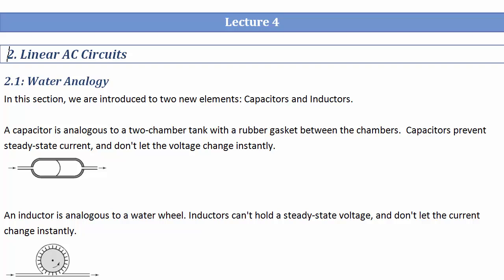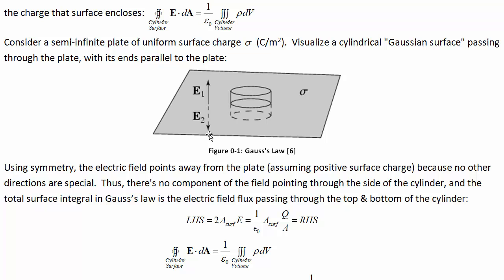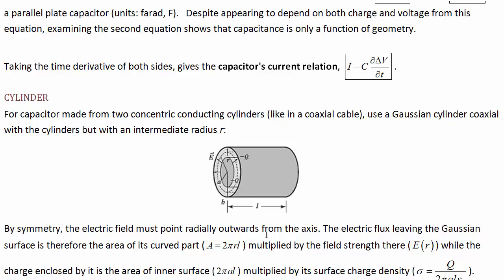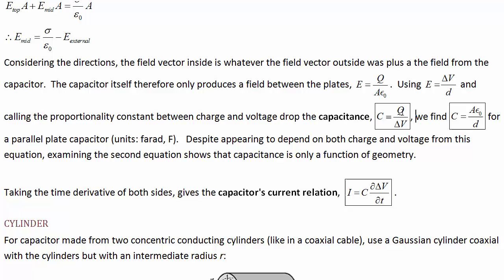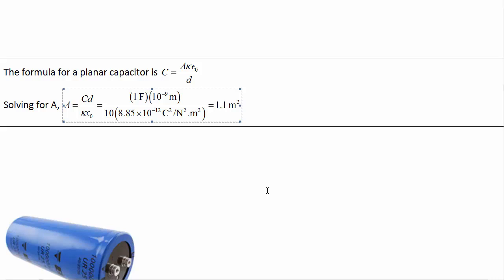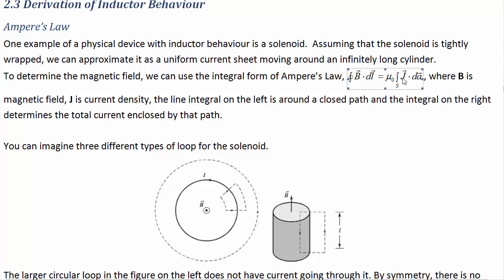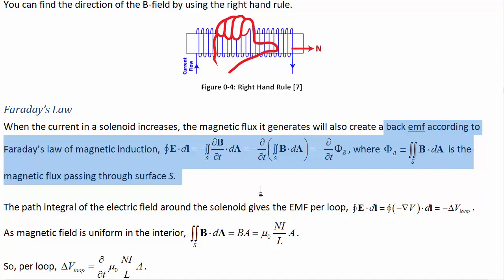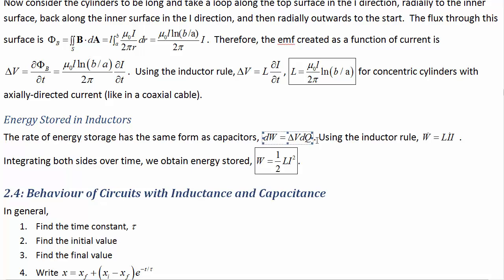EngPhys 3BA3 2015 Lecture 4: Linear AC Circuits Part 1: Capacitors and Inductors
Eng Phys 3BA3: Electronics I
Lecture 4: Linear AC Circuits Part 1: Capacitors and Inductors

These Eng Phys 3BA3 lectures are from the Engineering Physics Department of McMaster University
Created by Matt Minnick and Yuting Chan
Edited by Tara Majdi
Required textbook
Fall, 2015